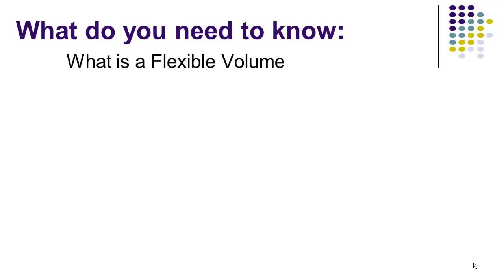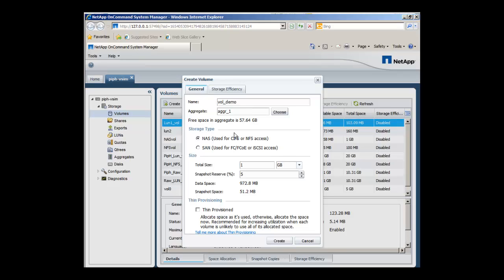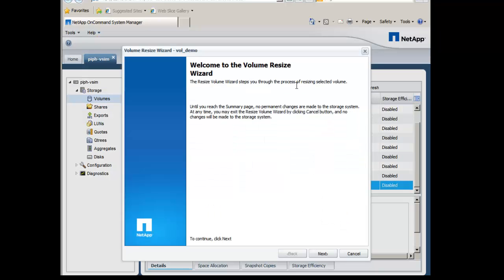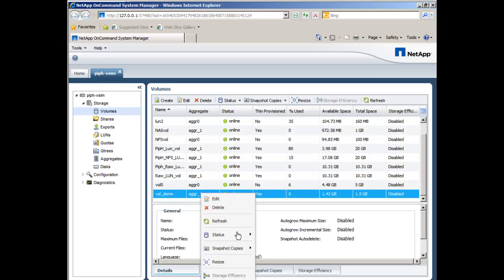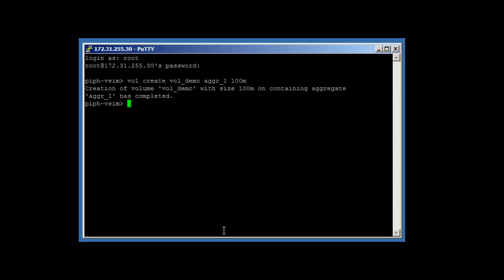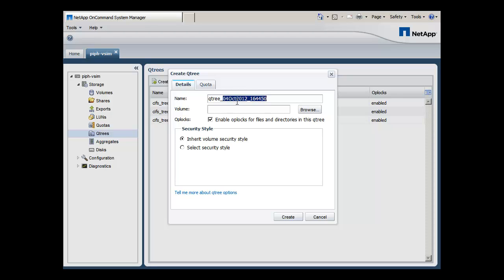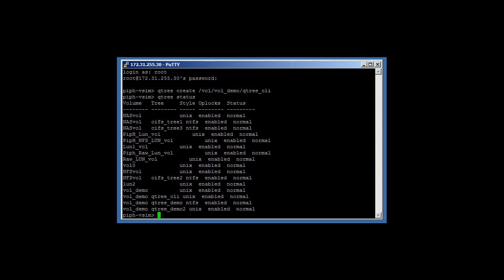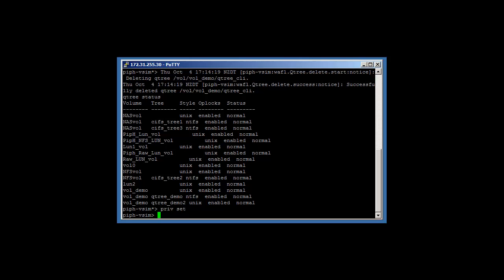NetApp-Manage Logical Storage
This video covers how manage volumes and qtrees within a NetAPP storage system.